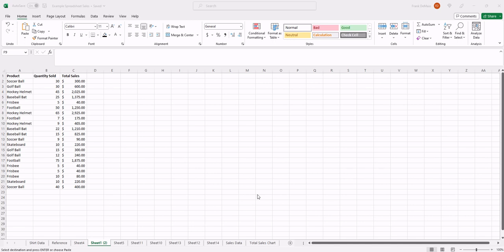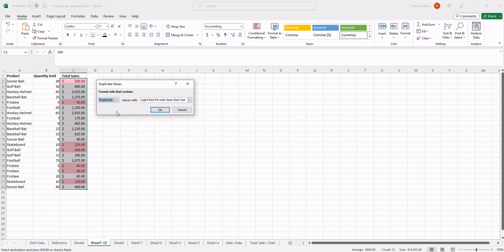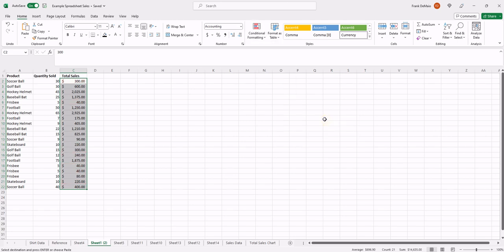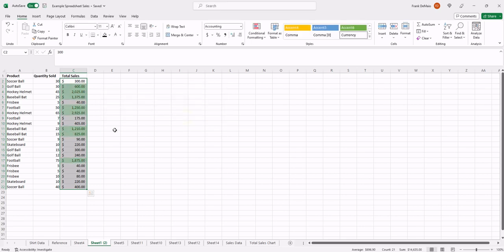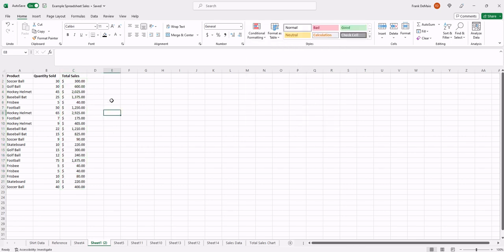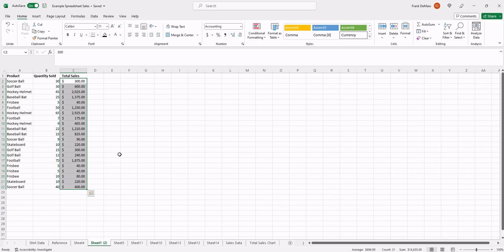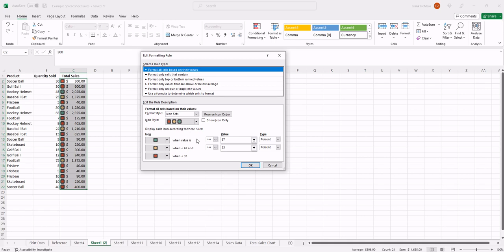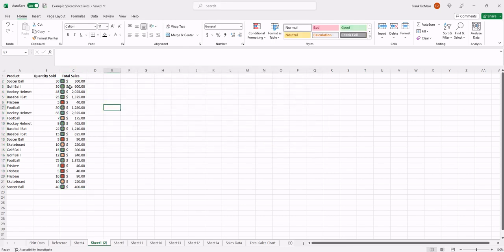How to use conditional formatting Excel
Learn how to use conditional formatting Excel.  A simple tutorial in using Microsoft Excel.